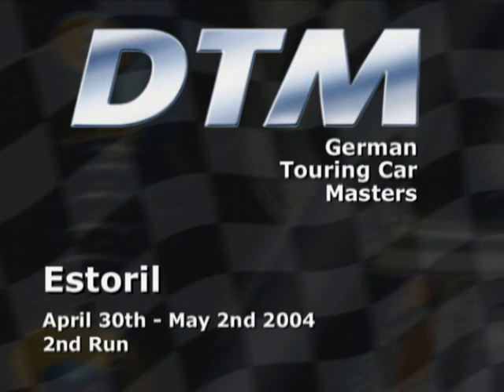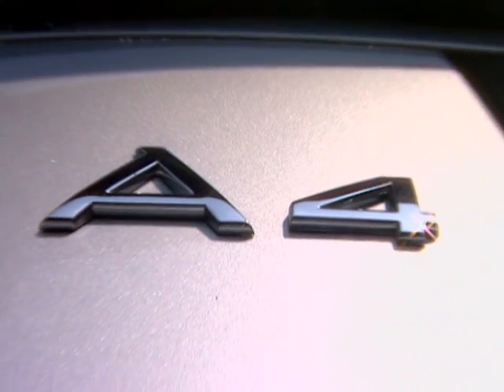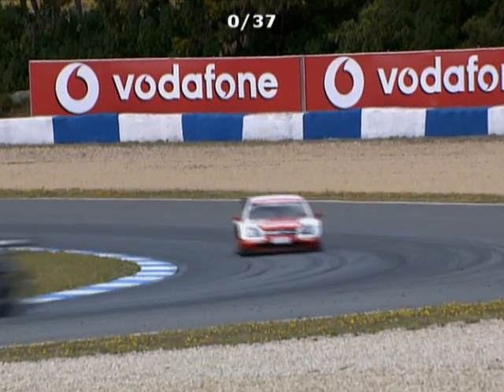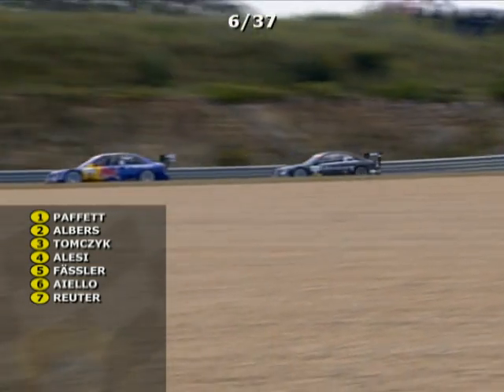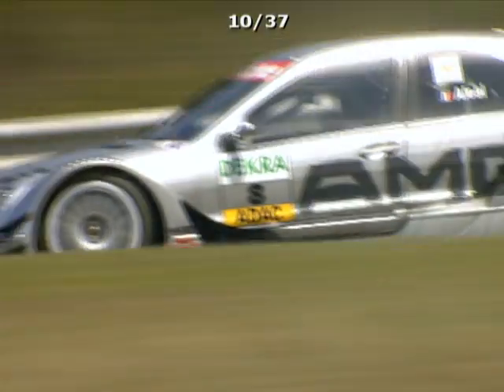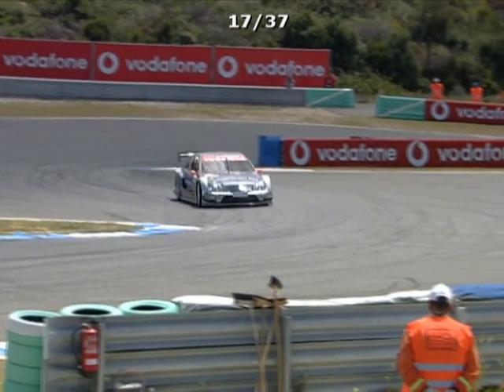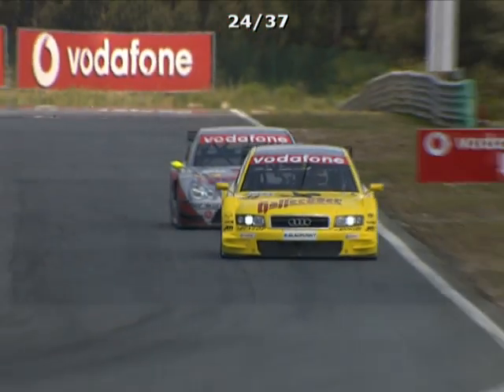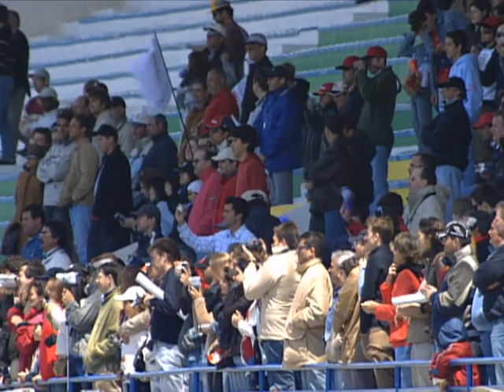DTM Estoril 2004 - Highlights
Watch the extended highlights from the DTM weekend at Estoril in 2004.